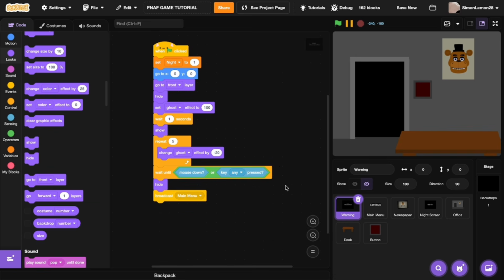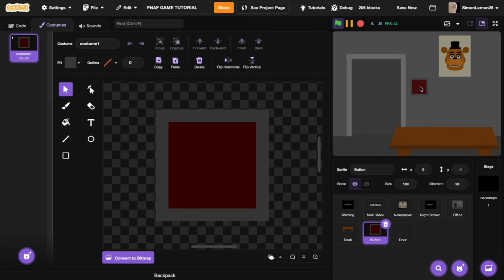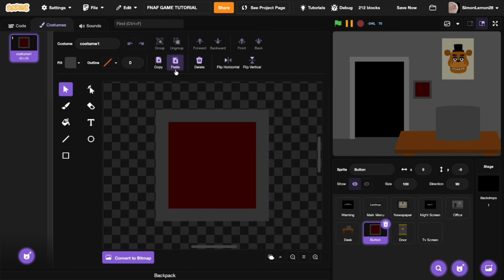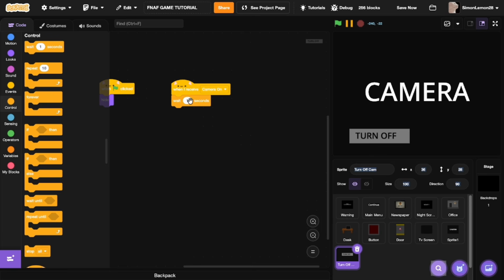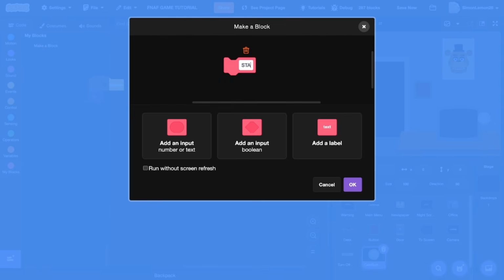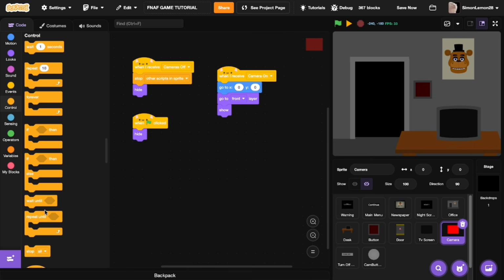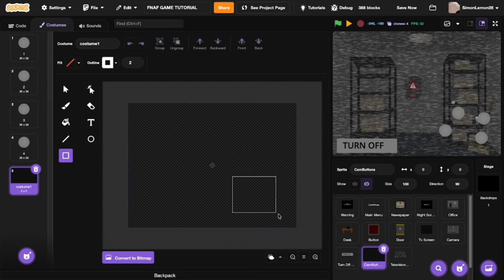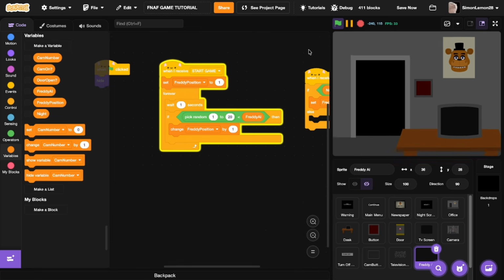How to make a FNAF Fan Game in Scratch! | Part 2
Part 2 is here! Today we continue making our FNAF fan game in Scratch! This tutorial will guide you through making a door in the office, working cameras and coding a simple animatronic AI script.

00:00 - Introduction
00:13 - Polishing
01:05 - The Door
07:47 - Television Screen
11:02 - Cameras
26:02 - Animatronic AI